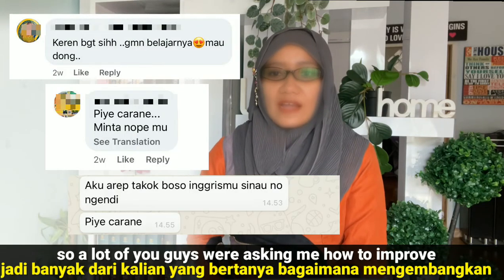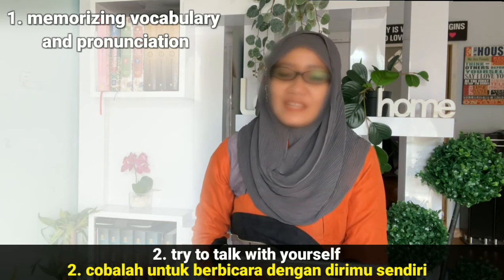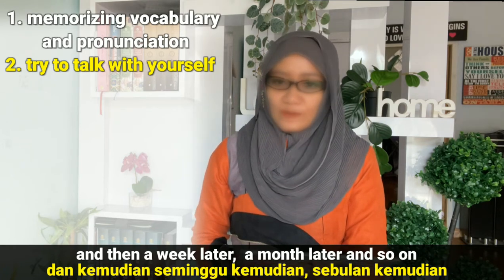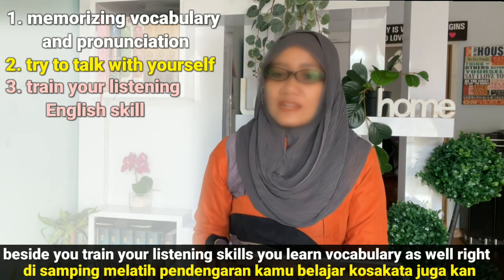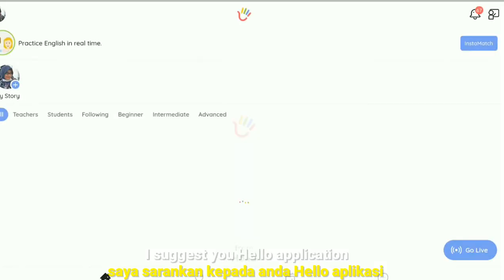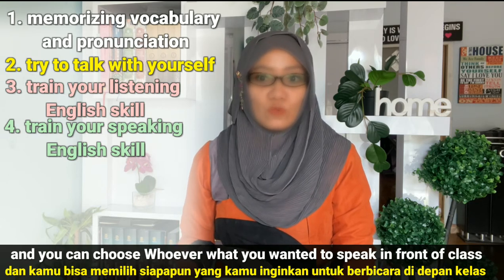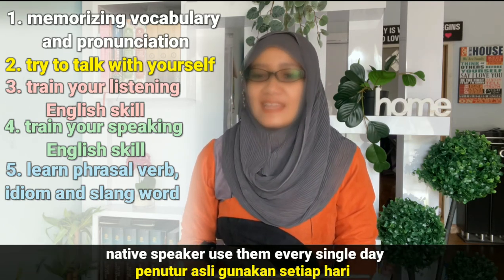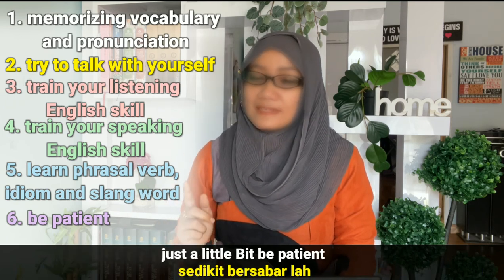how to improve your English skill at home with Hallo application || Indonesia subtitle